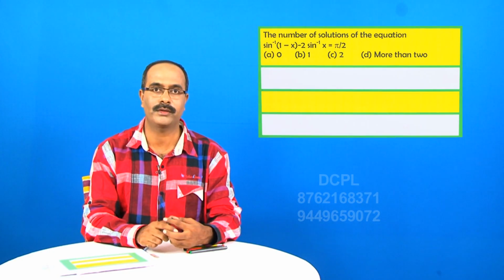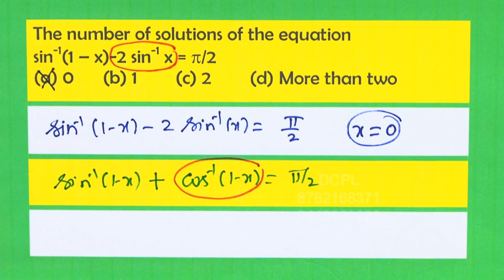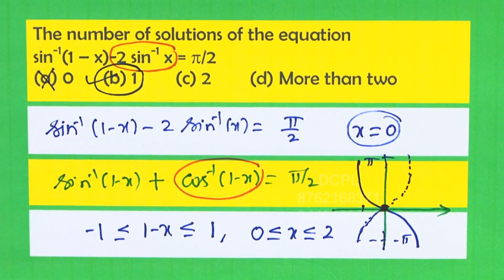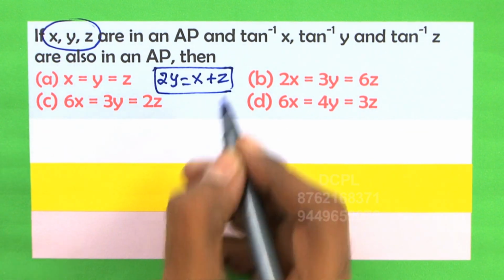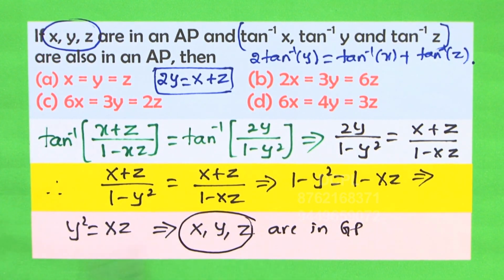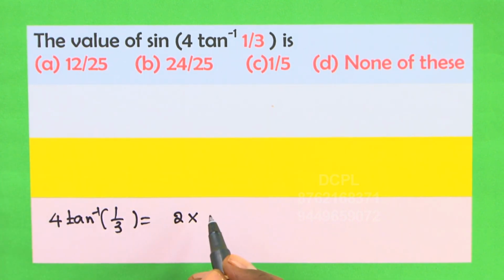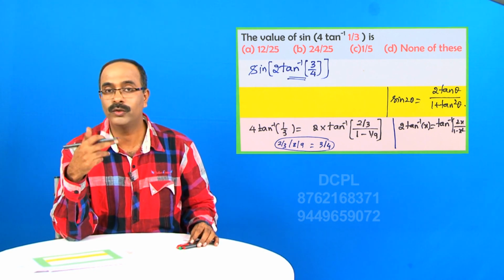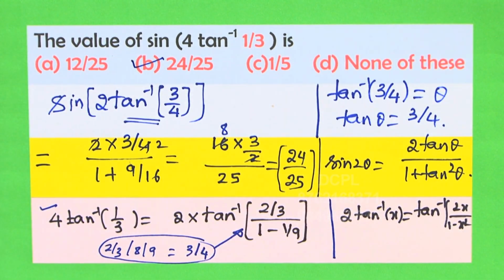JEE CET Mathematics | Inverse Trigonometric Functions | Part 522 of 1000 | Class 12 |Deevige Classes